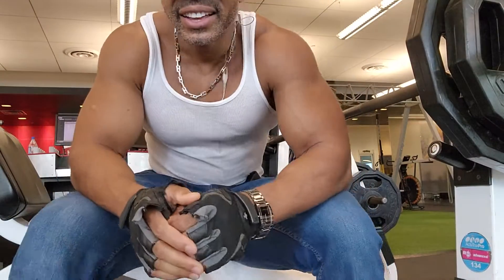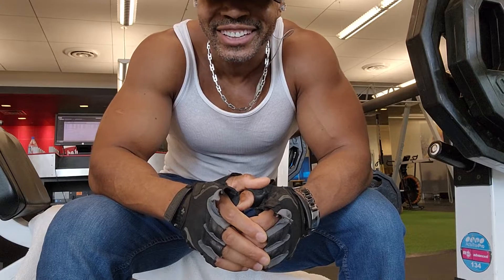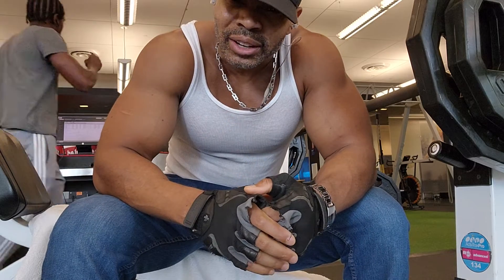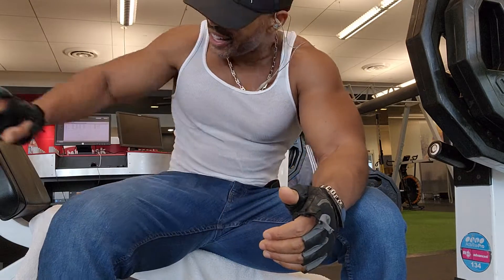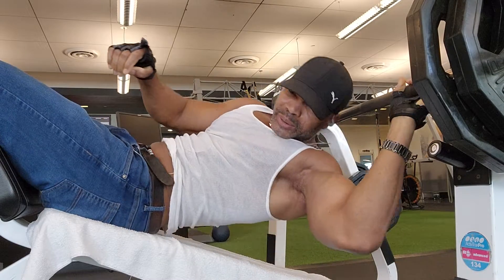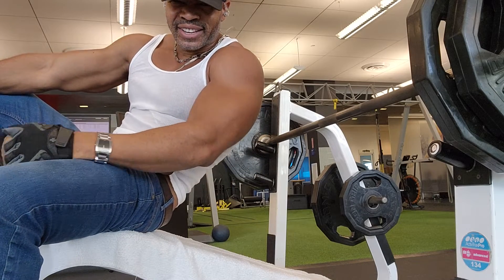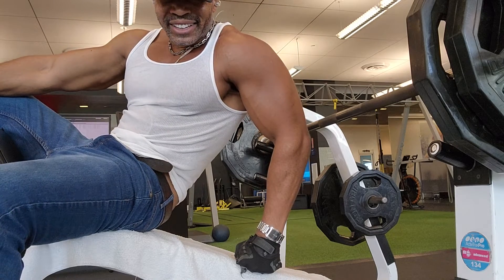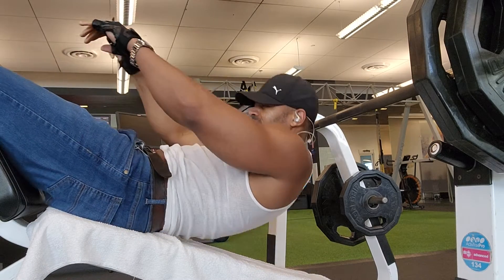Decline Chest Press Workout